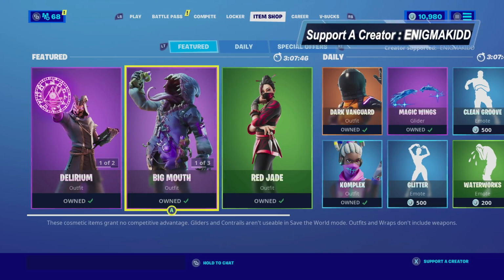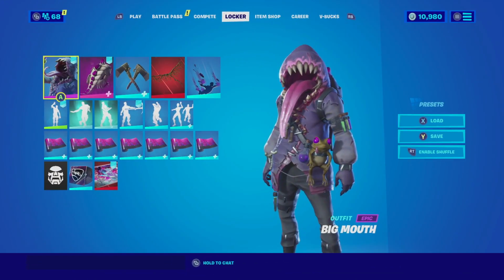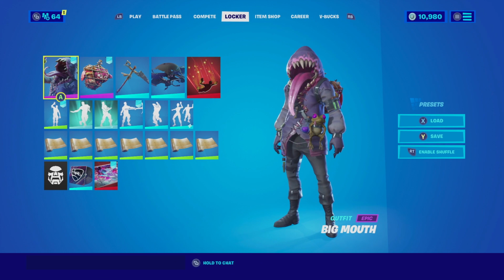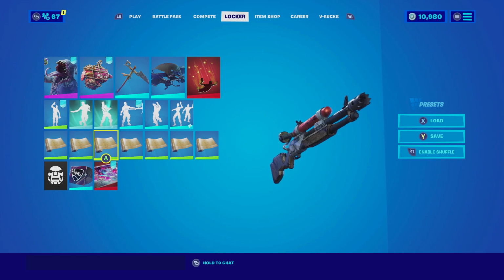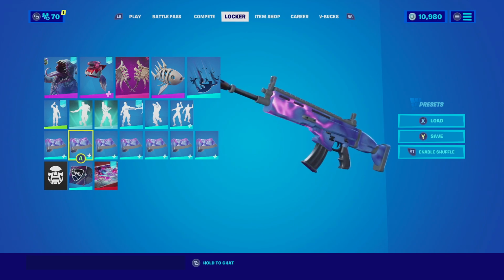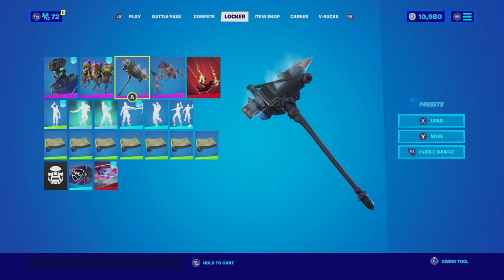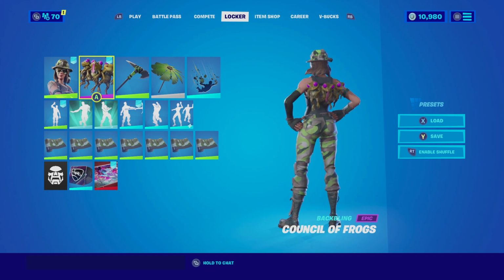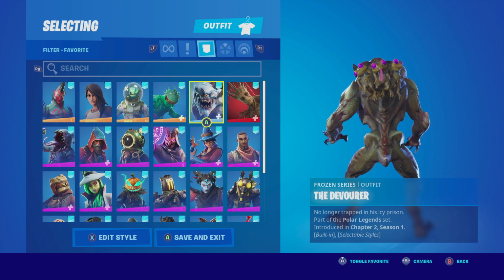Best Chapter 2 Combos | BIg Mouth + Council Of Frogs | Fortnite Skin Review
This video is about Best Chapter 2 Combos | BIg Mouth + Council Of Frogs | Fortnite Skin Review

CREDITS:
How to complete Wolverine Challenges